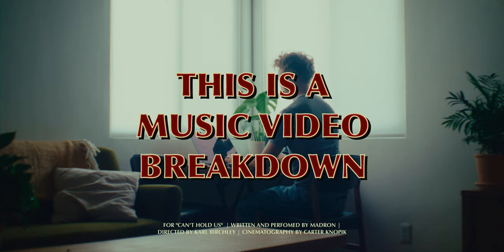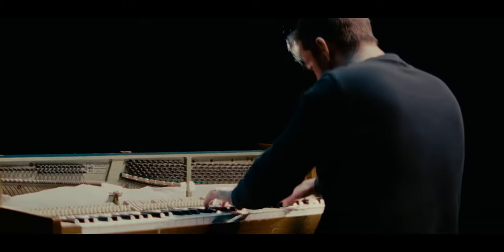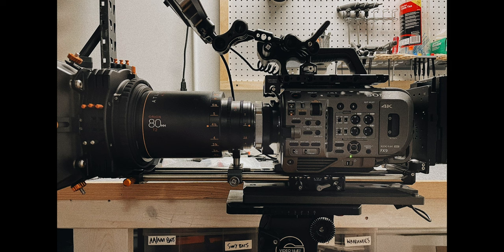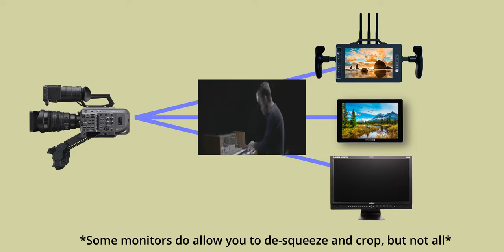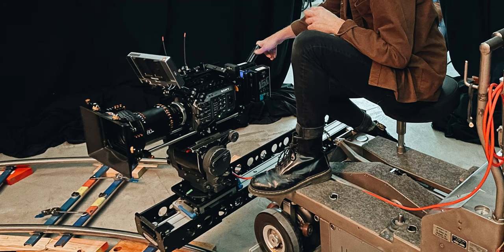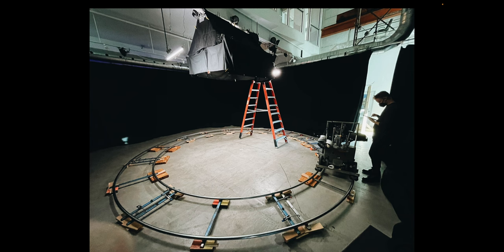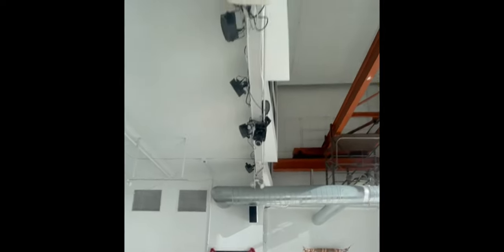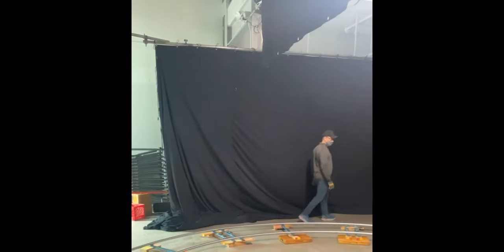Cinematography Breakdown - Single-Take Anamorphic Music Video - Sony FX9 + Atlas Orion